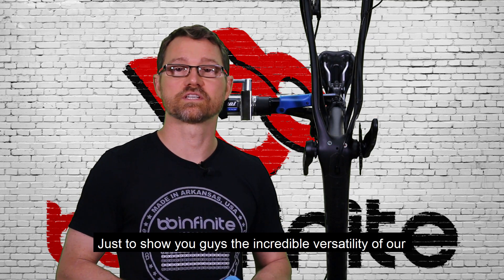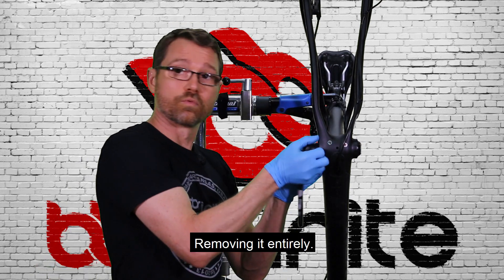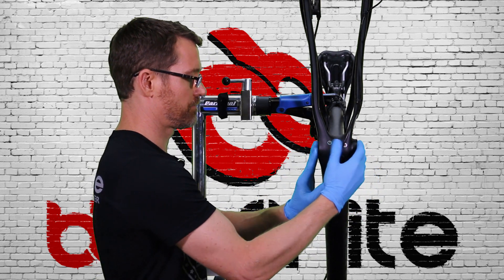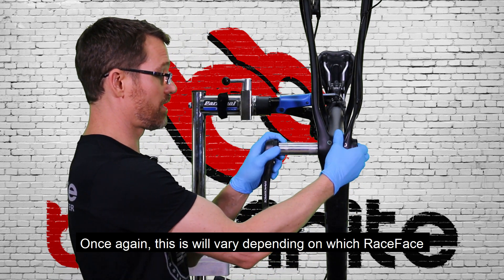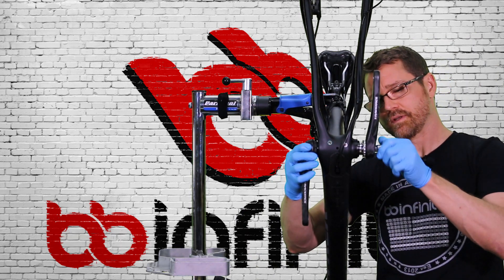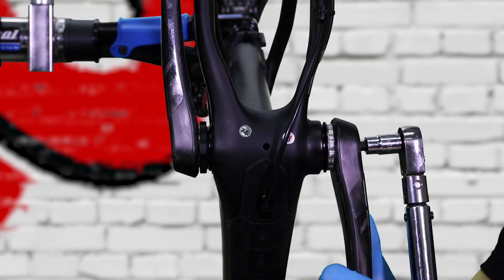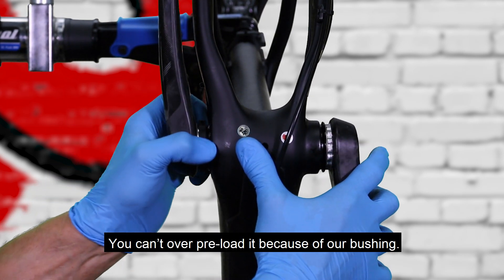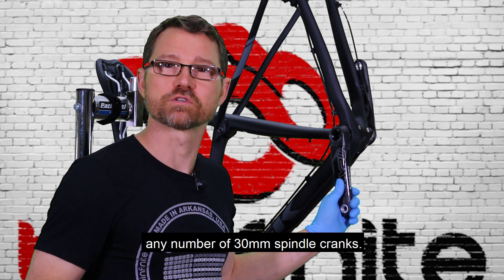BBInfinite DUB Bottom Brackets Work With 30mm Cranks Too!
Our new line of one-piece, DUB compatible bottom brackets work with all DUB cranks and most 30mm spindle cranks as well, such as RaceFace and Easton Cinch cranks, and all newer, long-spindle Sram cranks. Swift, silent, and versatile: That's BBInfinite.
Here's a link to a handy PDF that breaks down all the RaceFace Cinch crank info:

Just to show you guys the incredible versatility of our DUB compatible products,

in that you can take a DUB crank, and turn right around, and run one of these

Next SL cranks without any problem whatsoever.

 Simply by removing the DUB crank

Removing it entirely.

Now simply remove the polymer DUB inserts.

From each side. Like so.

And all you’re going to do is, run our dust shields

as you can see right here.

They like to stick in place after they’ve been used.

Use our two dust shields.

And then, especially if you’re running a RaceFace, you need to know which

spindle you have. So, look at the spindle code because this is going to determine

what kind of spacers you need.

This is a 134, so it’s going to use our 2.5mm spacers, one on each side.

Once again, this is going to vary depending on which RaceFace crank you’re running.

Get that one over there.

I’ve got the chainring removed so you can see what’s going on here.

Just gonna go ahead and tighten right down there.

We’re gonna want to torque that.

Alright, just tap that over. Because we really want that sucker to seat.

And then you’re just gonna run this down.

Nice and tight.

You can’t over pre-load it because of our bushing.

So this bottom bracket, of course, would work with a regular 30mm Sram

mountain bike crank. Without any problems whatsoever.

 And there you have it. That shows the incredible versatility of the BBInfinite

DUB compatible platform when using any number of 30mm spindle cranks.